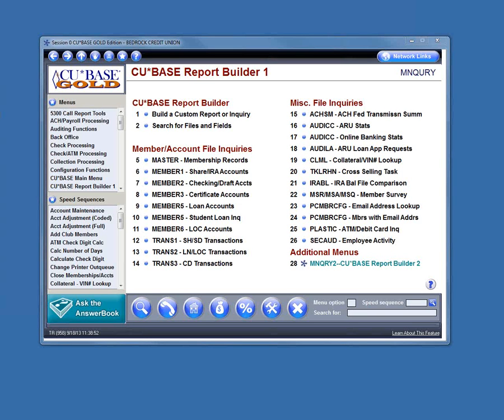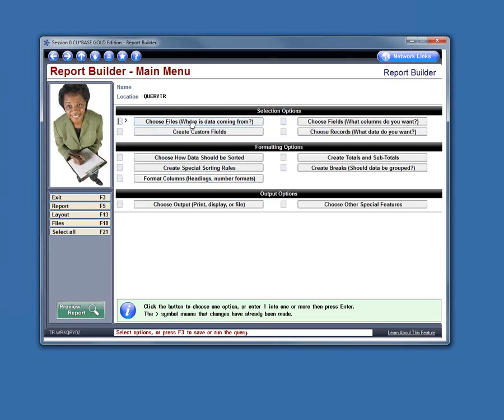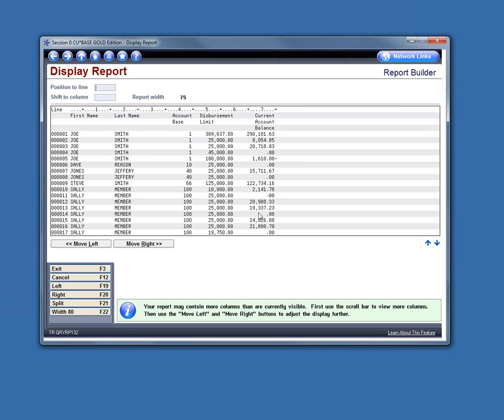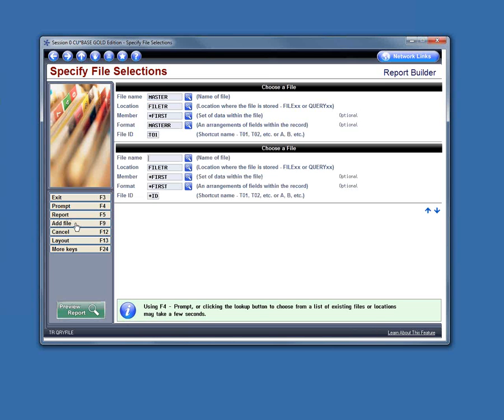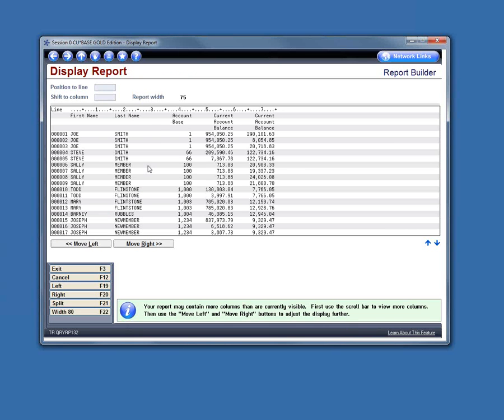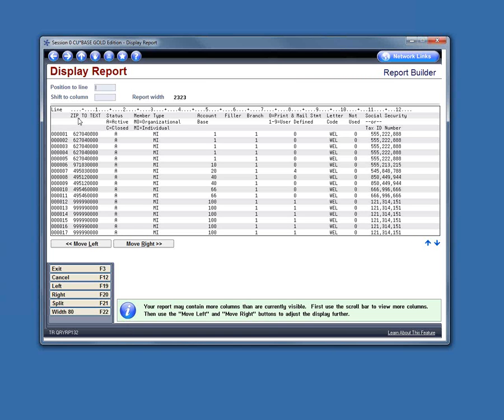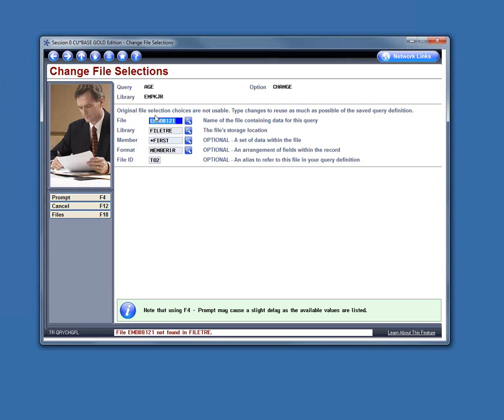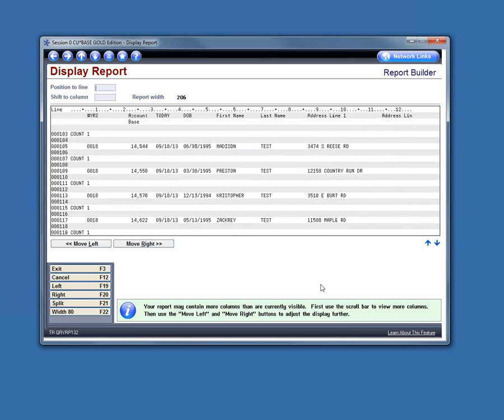2013 09 18 10 03 Report Builder Series 3